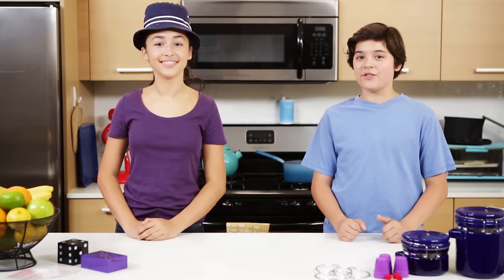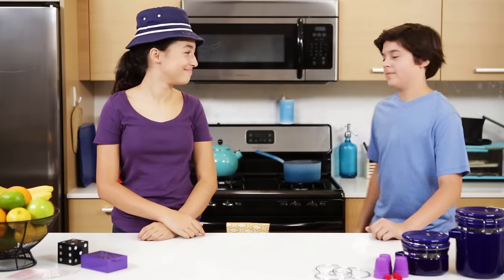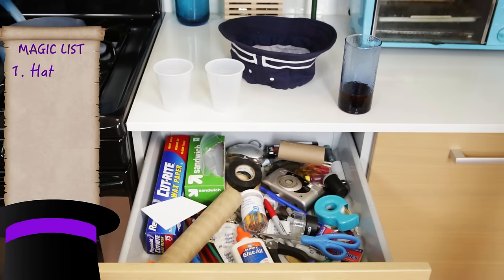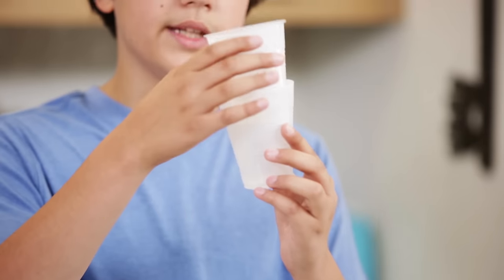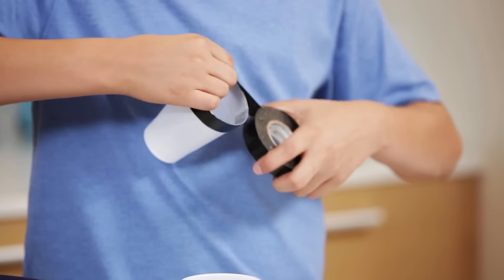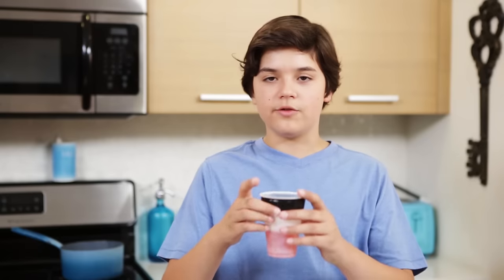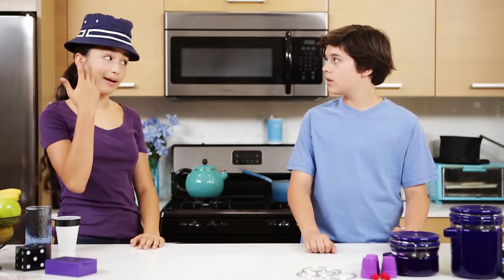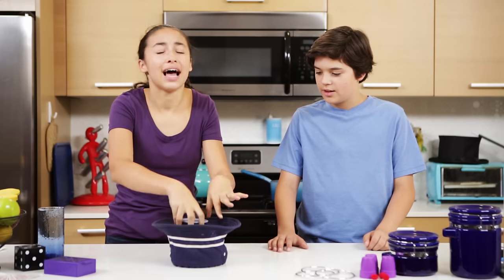Shocking Magic Hat Trick | JUNK DRAWER MAGIC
Freak out your friends with this magical hat trick!
The show where you create magic tricks out of things you find in the junk drawer! Learn how to put a skewer through your arm, levitate fruit, and eat spoons in the ultimate magic show.
→ Credits ←
Hosts:
Akira Sky
Holden Scott

Created by
Stu Stone & Jesse Feinberg

Directed by
Shane Spiegel

Written by
Shane Spiegel & Justin Reager

Executive Producer
Judy Meyers

Cinematography
Will Sampson

Studio Teachers
Carol Bandy
Frances Heeber

Art Director
Taylor Slingerland

Camera Operator
Brian Barrow

Sound
Ian Wellman

Production Assistant
Chris Bouzane

Peacock Kids is the ultimate YouTube destination for kids and families. See what Shrek and Donkey, Po and the rest of your favorite DreamWorks characters are up to! Hack your life with helpful DIY tips and tricks, sing along to todays catchiest songs and laugh out loud to original animated series. Peacock Kids has it all! Check back daily for new episodes.